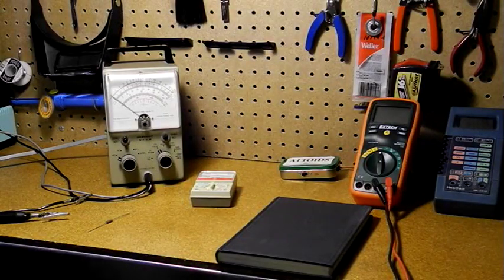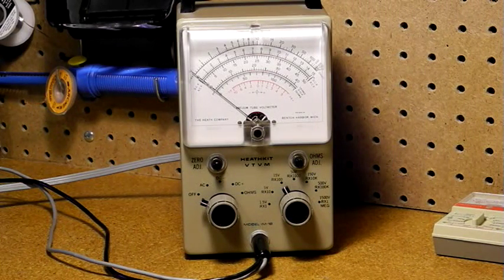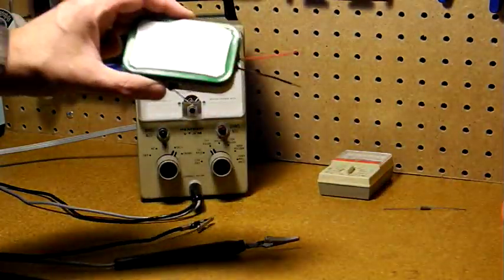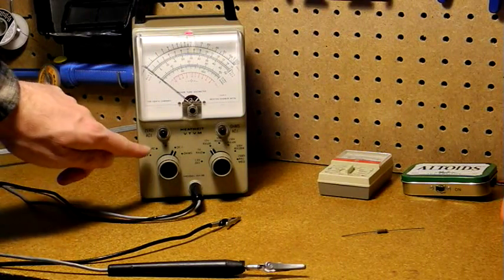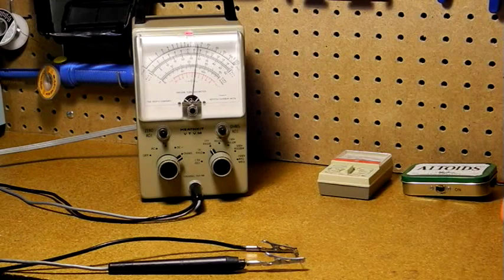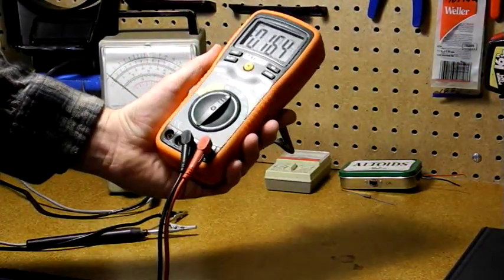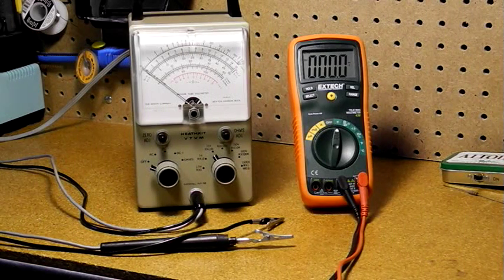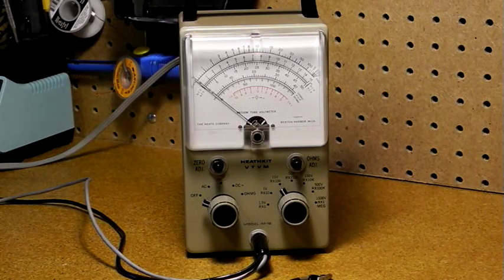The Heathkit IM-18 Vacuum Tube Voltmeter (VTVM)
A demonstration of a piece of vintage test equipment, the Heathkit IM-18 Vacuum Tube Voltmeter.